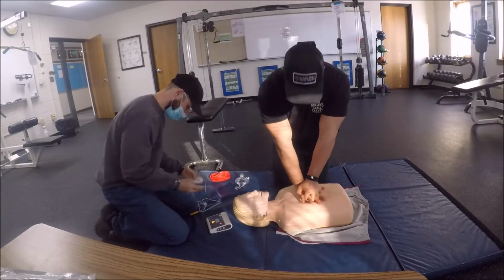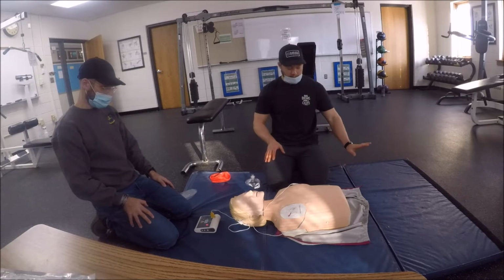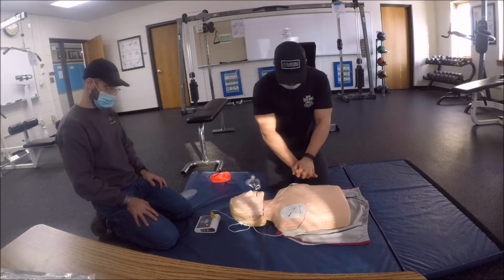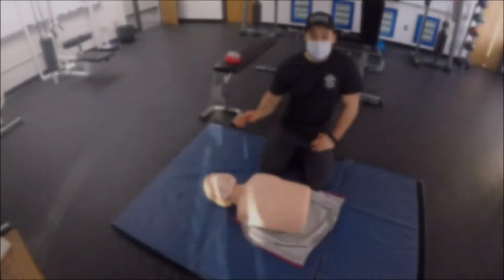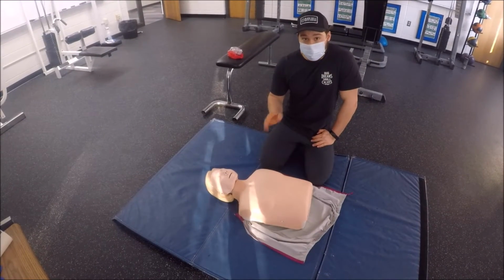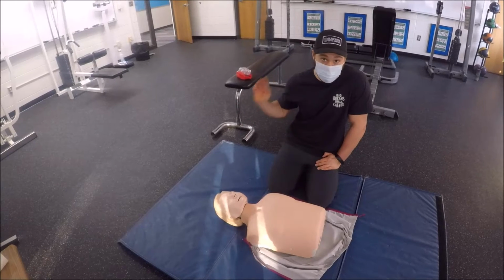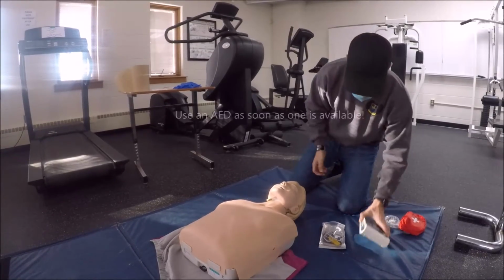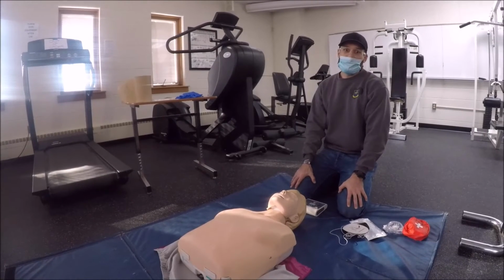Adult CPR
CPR and AED informational video presented by Shea Grosshuesch and Cameron Mueller.
This was created for a final project for HUM BIOL 116.